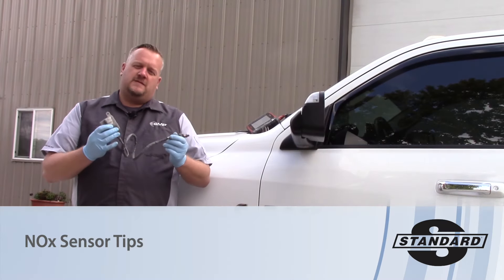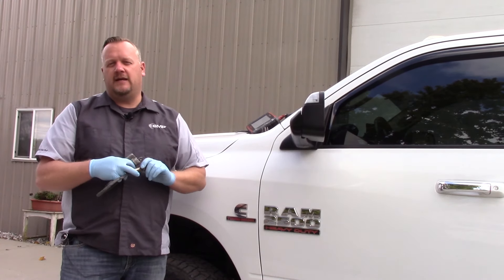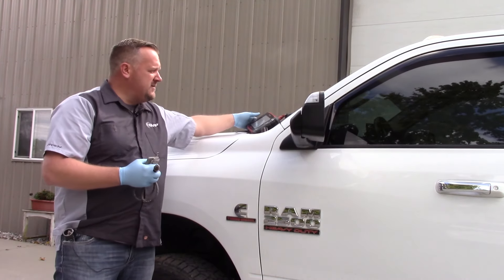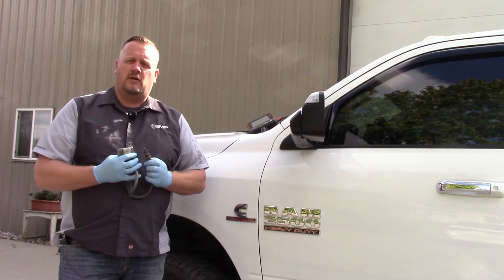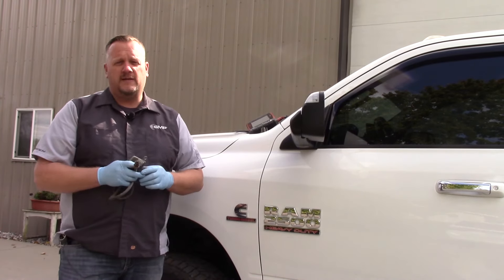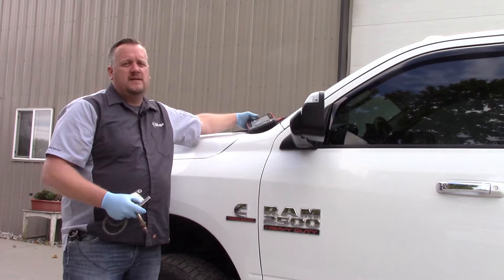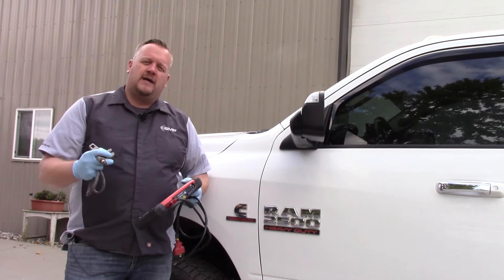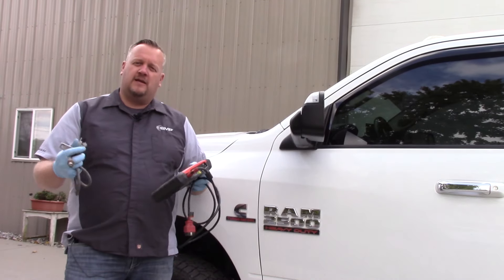NOx Sensor Tips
Watch for helpful tips and best practices when installing a NOx Sensor.

Vehicle used: 2018 Dodge Ram 2500 6.7 Cummins